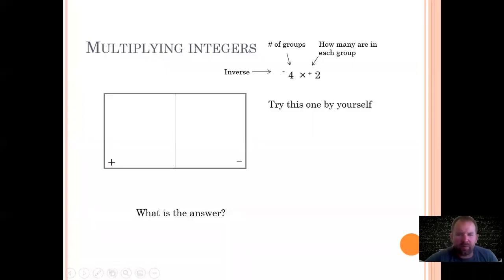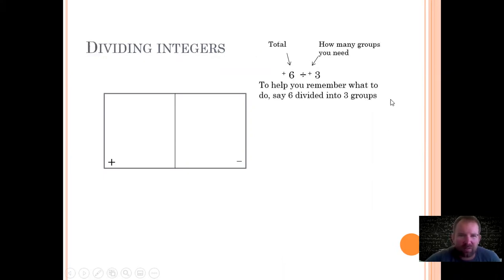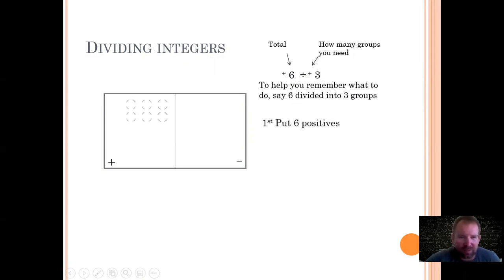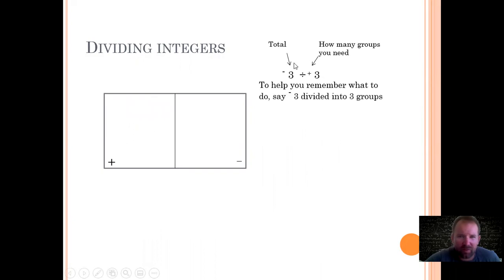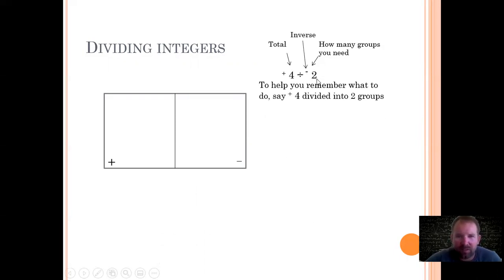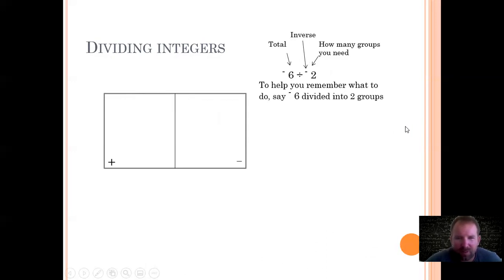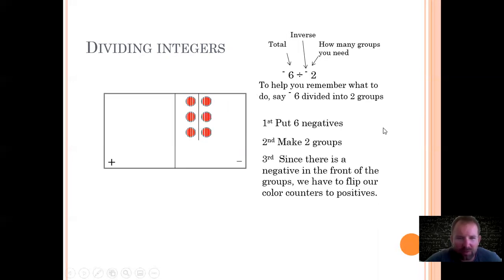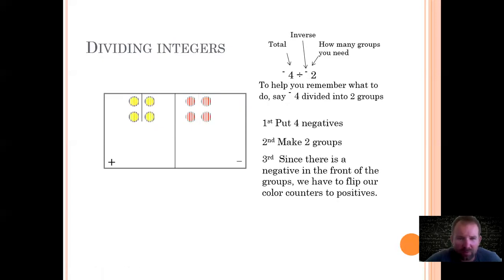Integer Operations 2